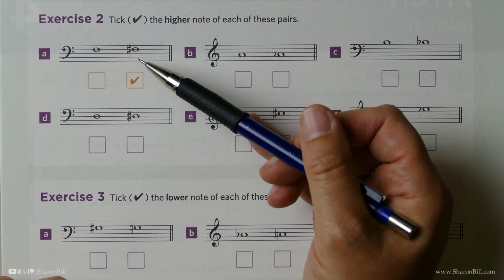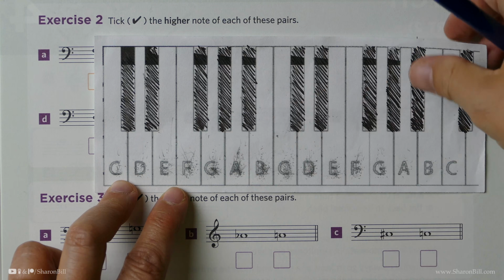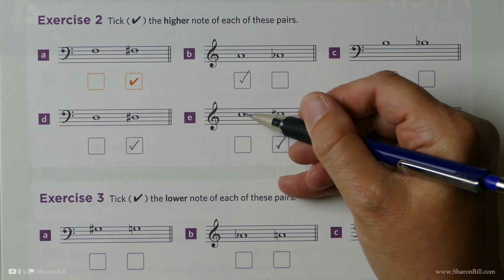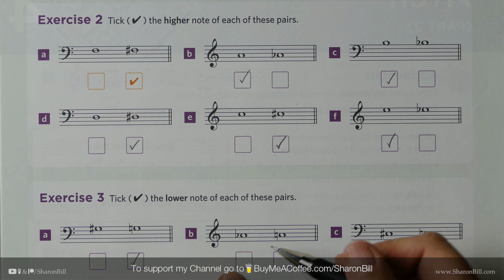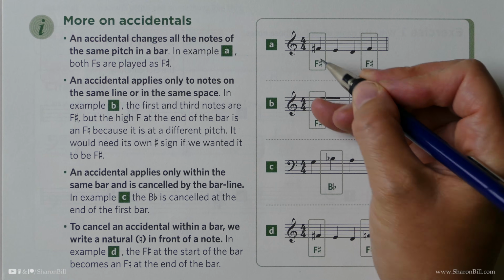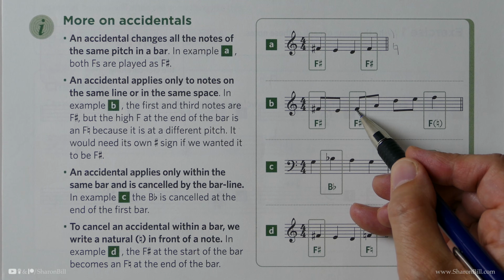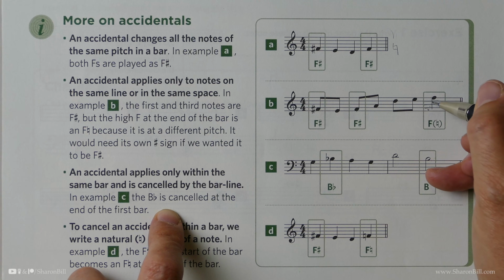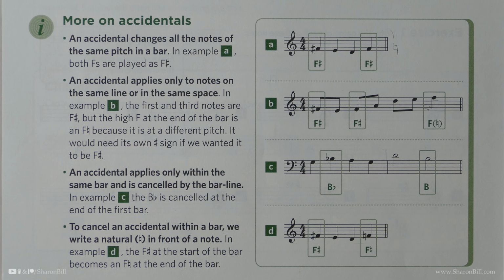ABRSM Discovering Music Theory Grade 1 Pitch (Part 2) Page 20 with Sharon Bill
Welcome to my Music Theory Tutorials. In this Grade 1 ABRSM Discovering Music Theory lesson I will continue to guide you through the fourth chapter of ABRSM Music Theory in Practice Grade 1 which looks at accidentals of sharps, flats, and naturals. This chapter also explains the intervals of tones and semitones.